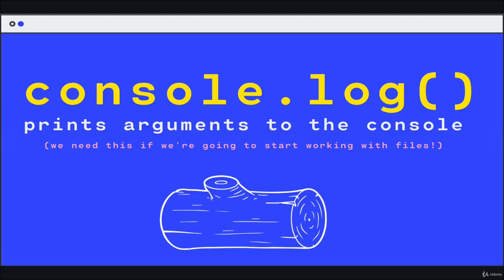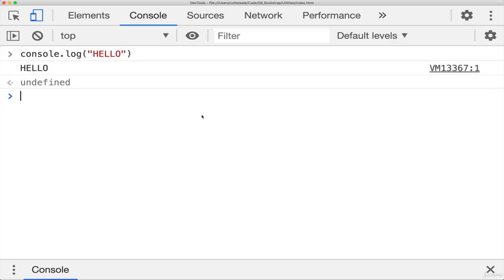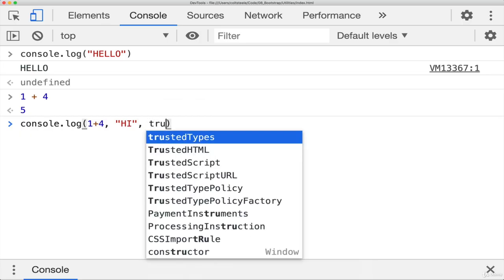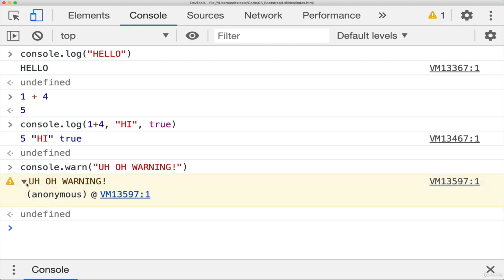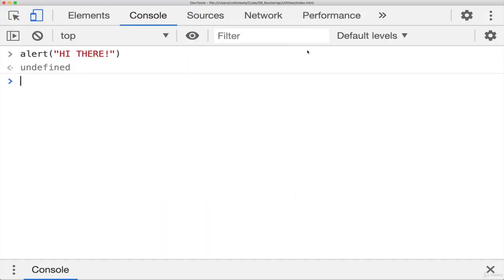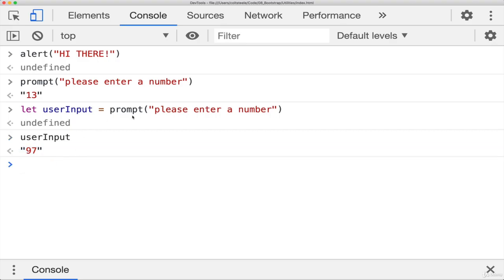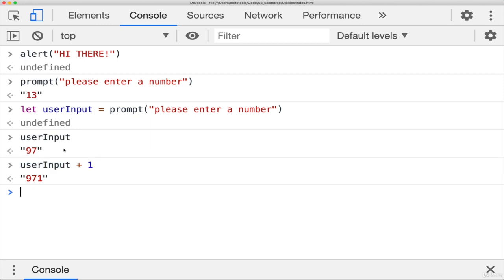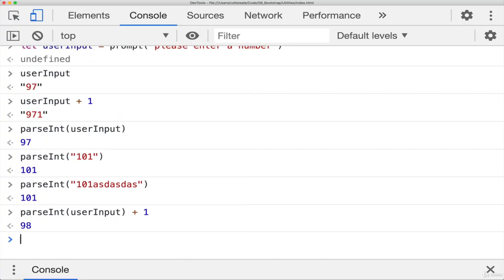140 JavaScript Console, Alert, & Prompt | Full Web Development Course 2024